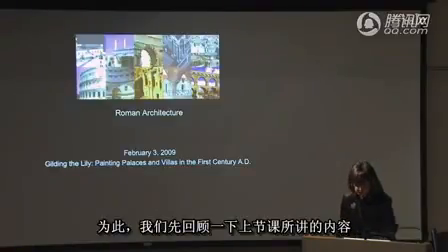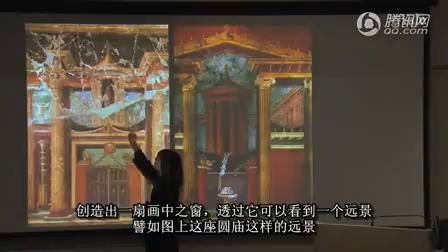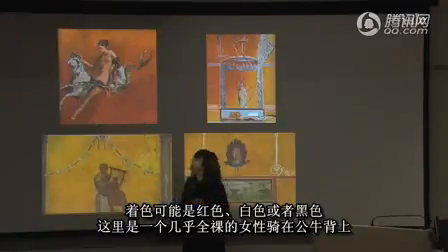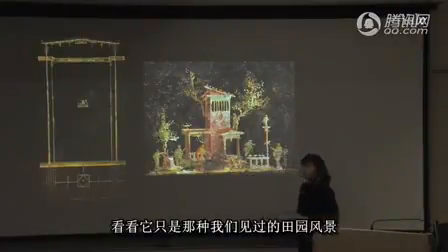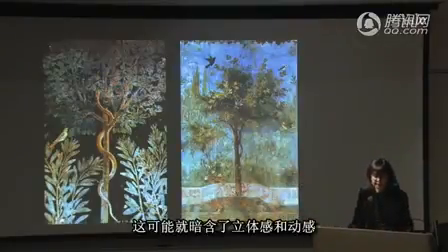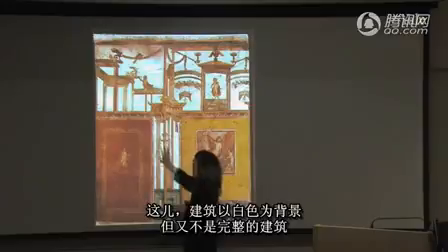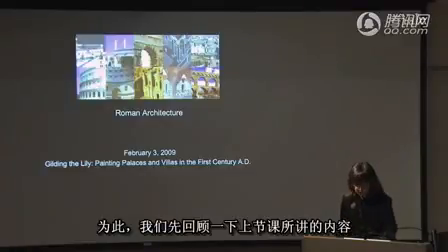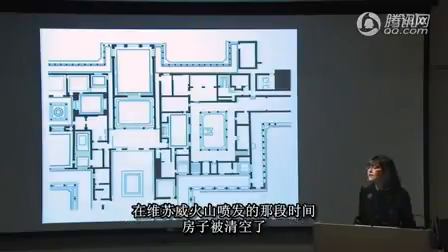新 | 7.锦上添花：公元一世纪的宫殿绘画和别墅 | 2017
新约及其历史背景.

天主教歷史淺談上九公元第一、第二世紀基督信徒所受的迫害國語版召集策劃人:黃清富神父製作執行:李芝韻國語配音:李芝韻配音後製:李芝韻.